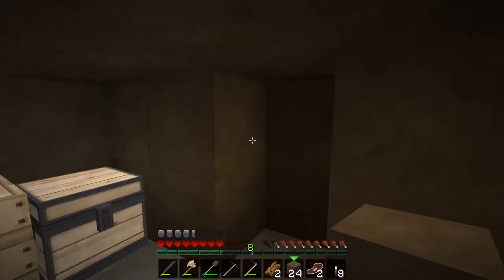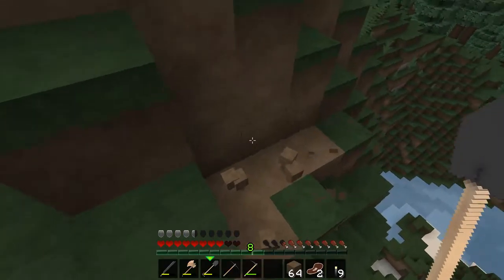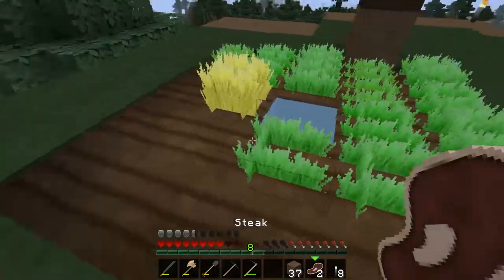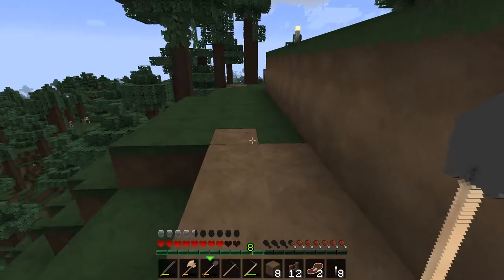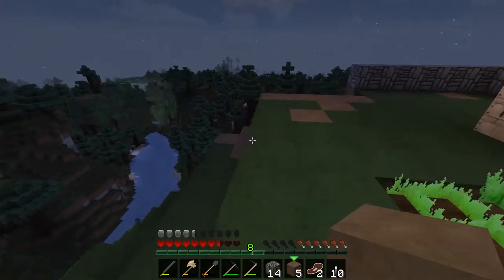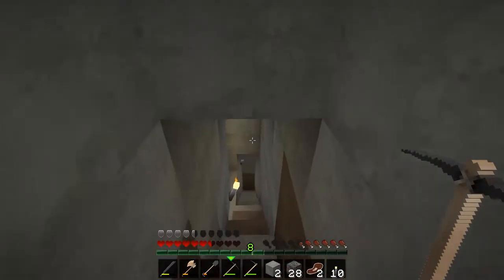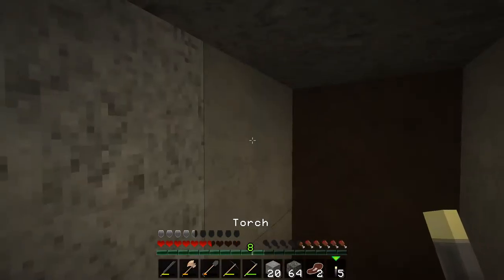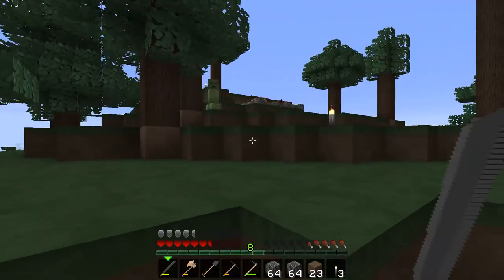"Craft to Survive" - S01E04: Cow Talking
In today's episode we actually attempt some sort of structure and get some farming done. Except it rains. Constantly. It never ends here!